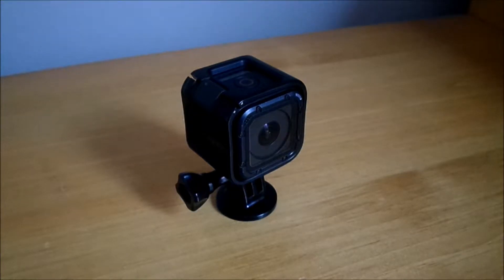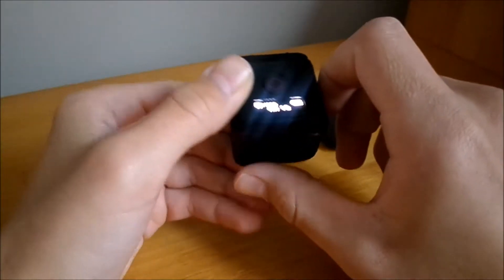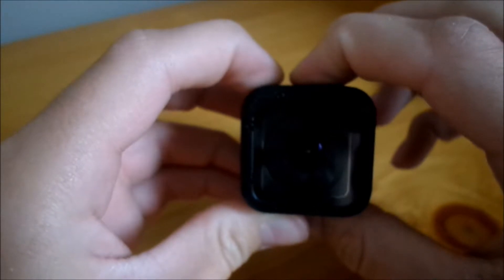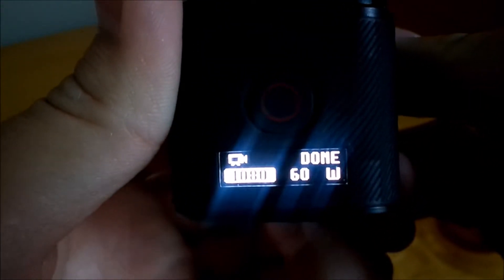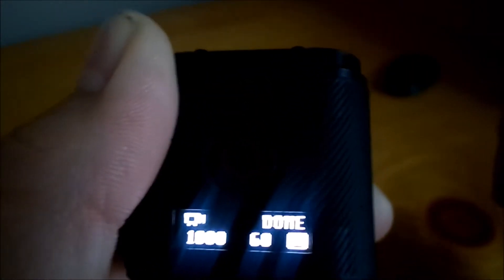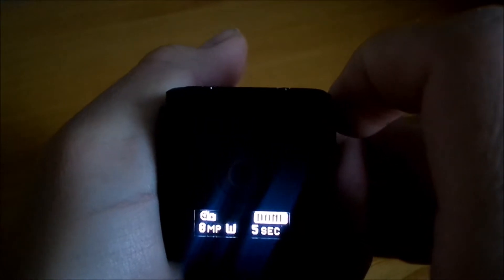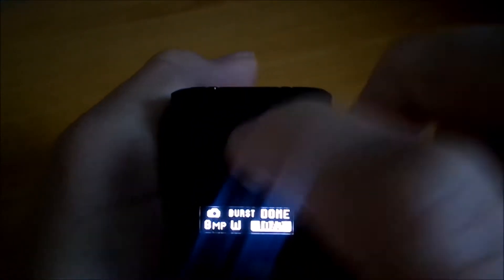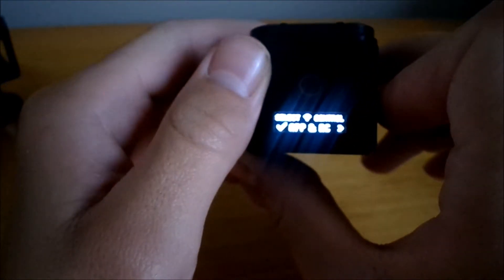Complete Hands on Guide for GoPro Hero Session